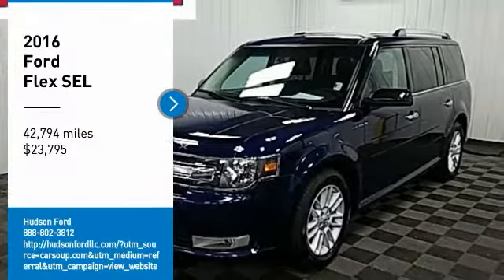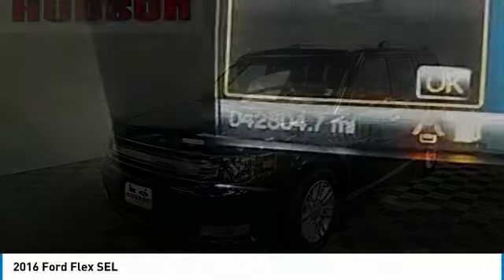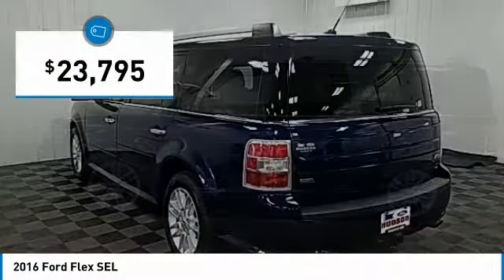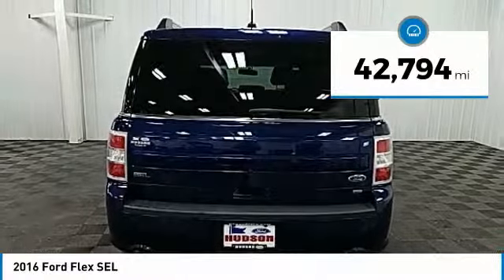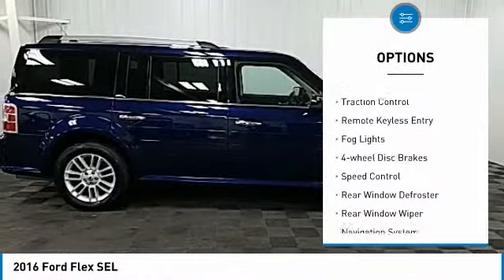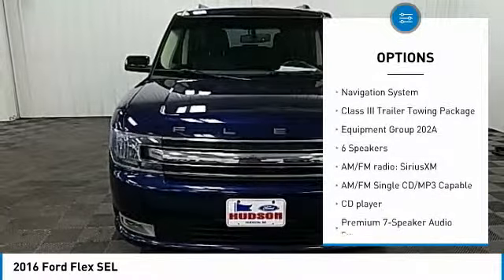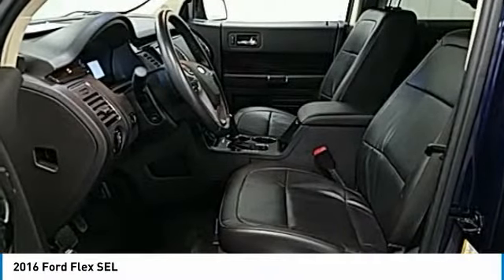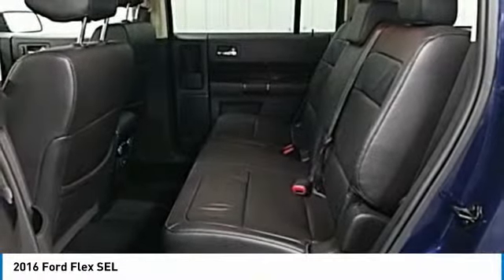2016 Ford Flex Hudson WI 4822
2016 Ford Flex SEL

Hudson Ford
2020 Crest View Drive

#1 VOLUME FORD DEALER IN WISCONSIN! Kona Blue Metallic LEATHER, HEATED FRONT SEATS, NAVIGATION GPS NAV, Flex SEL, Adjustable Pedals w/Memory, BLIS Blind Spot Monitoring System, Class III Trailer Towing Package, Engine Oil Cooler, Equipment Group 202A, Exterior Mirrors w/Security Approach Lamps, Leather-Trimmed Heated Bucket Seats, Memory Driver's Seat & Exterior Mirrors, Navigation System, Power Converter 110V Outlet, Power Liftgate, Premium 7-Speaker Audio System.brbrGoogle Rating 4.6 Dealer Rater Top Award Winner! Here are our promises: *Every Vehicle Fully Inspected with Service Records *Free Auto Check Report * Our Best Price Upfront - Pure and Simple! * Transparent Buying Process!br* You Can't Buy The Wrong Car - * All Used Vehicles Inspected and Ready for Sale!br* No Hassle Sell or Trade Any Carbr.brbr2016 Ford Flex SEL 4D Sport Utility AWD 6-Speed Automatic with Select-Shift 3.5L V6 Ti-VCTbrbrAwards:br  * 2016 KBB.com Brand Image Awards